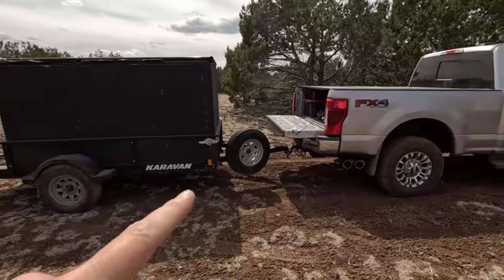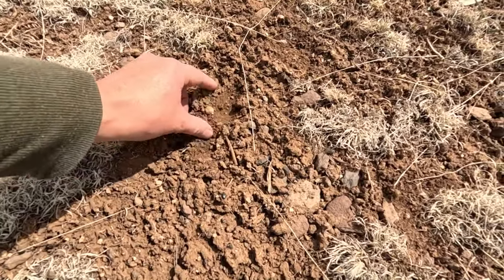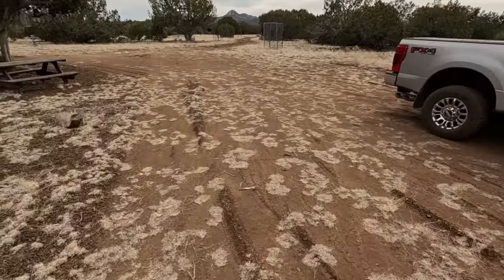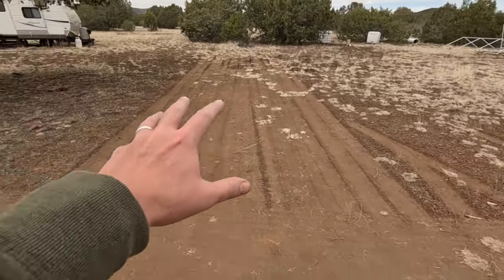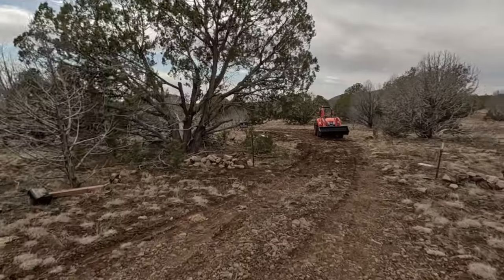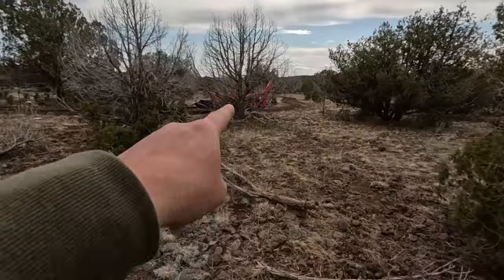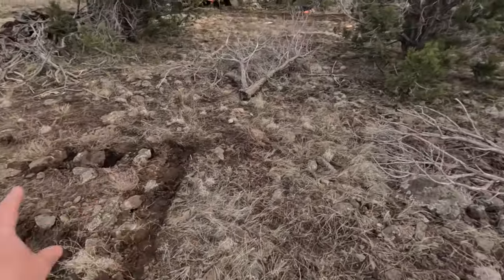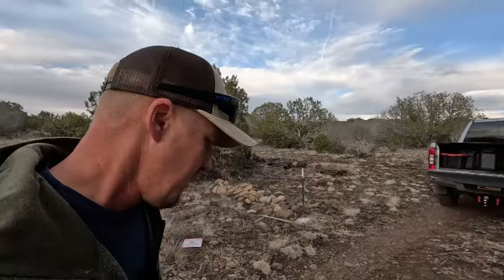Clearing Some Land for an Upcoming Project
I'm back at the property for a week and it's time to prepare for some bad weather and get started on the gate project.

Click the link below if you want to keep following along.